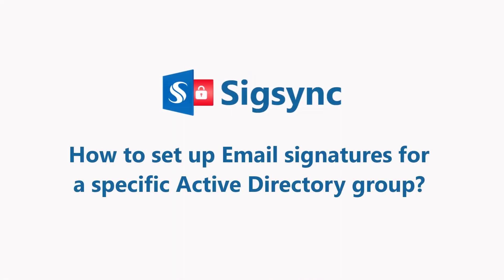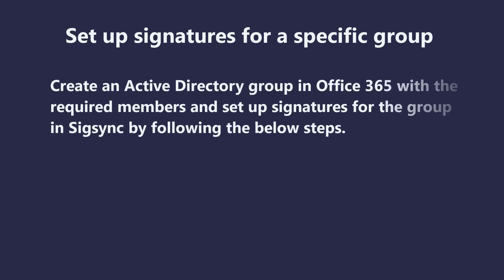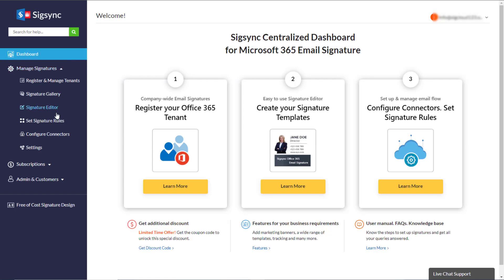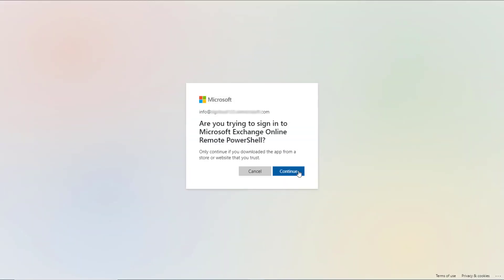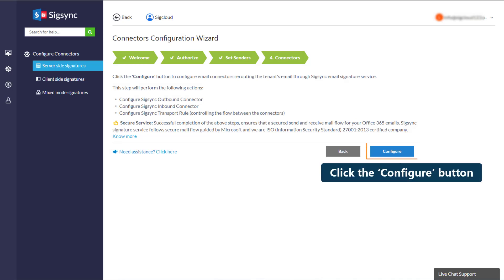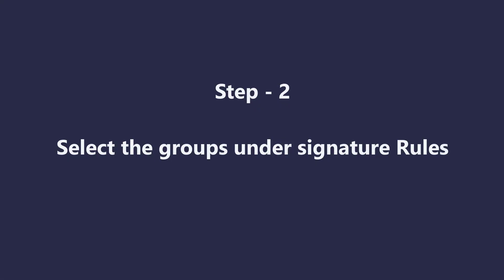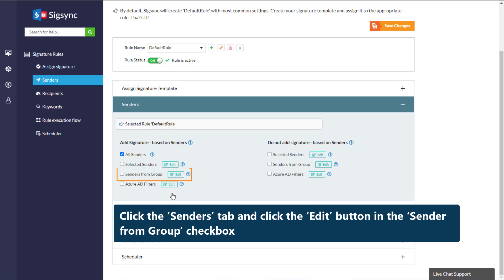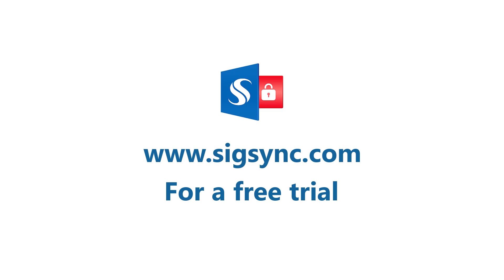How to set up Email signatures to specific Active Directory groups?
This video demonstrates how to set up Email signatures only to  the members of specific Active Directory groups in Sigsync.